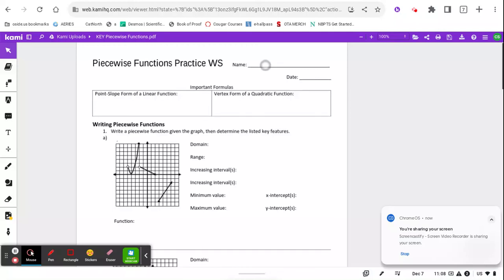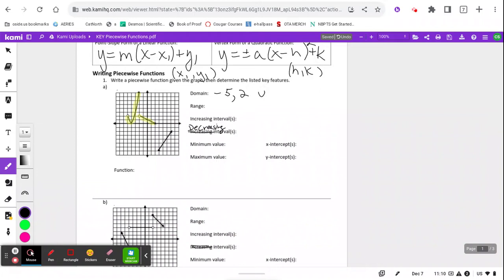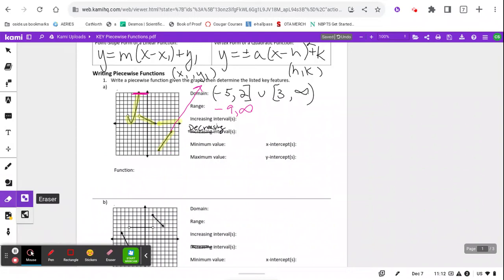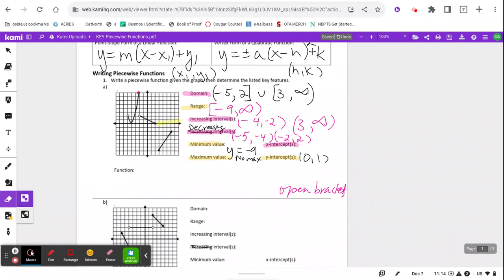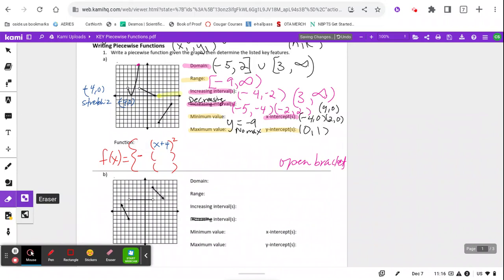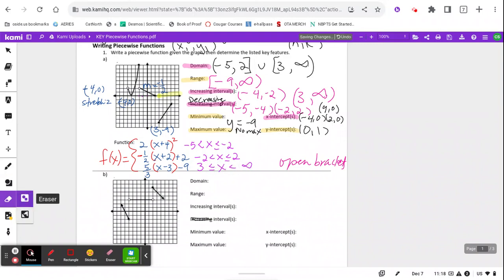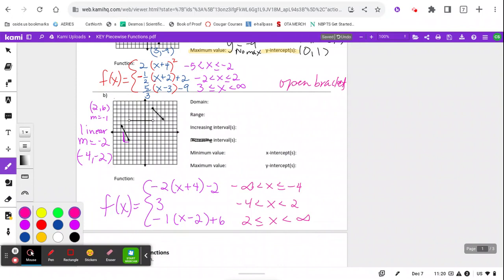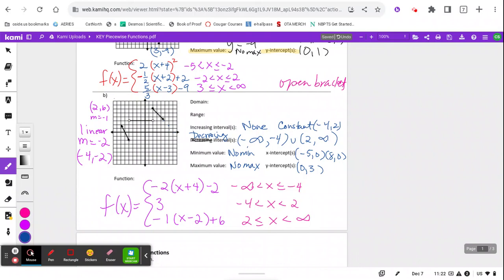M2 Piecewise Functions Practice WS & Features of Functions Review from Math 1